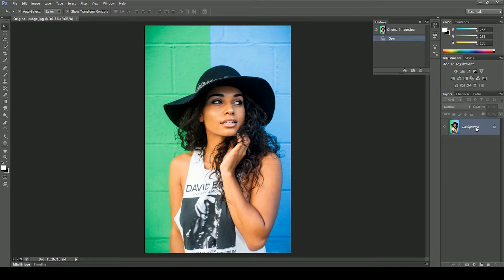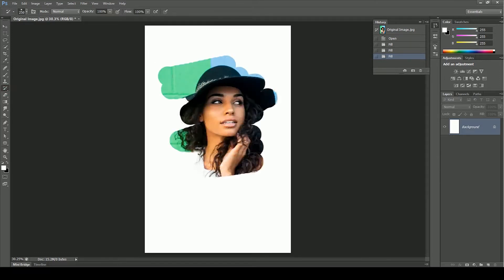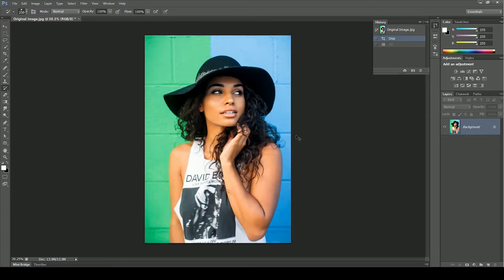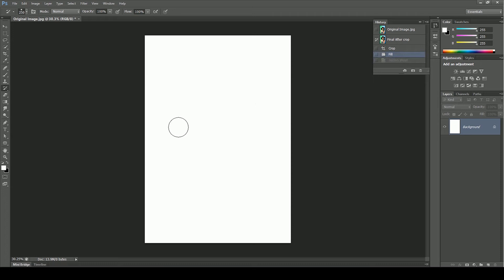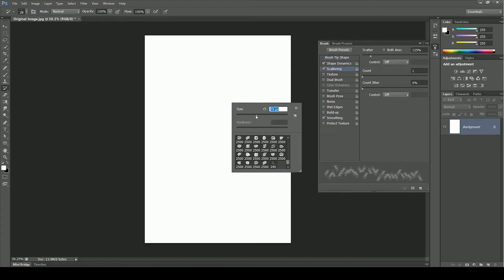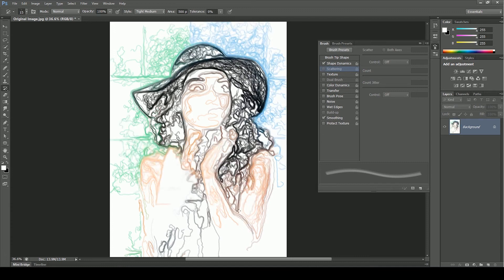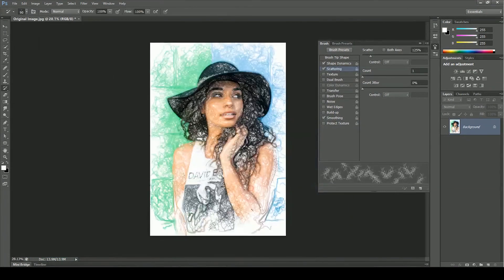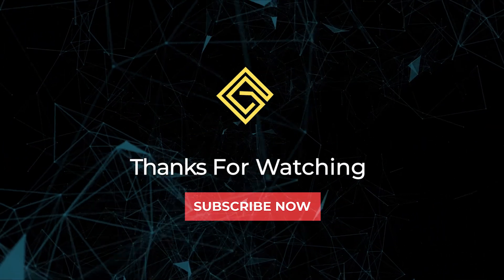Amazing Art style from a photo in photoshop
In this video we will learn to create art style in photoshop with the help of history brush tool and history panel..